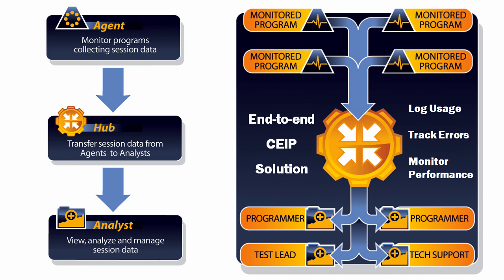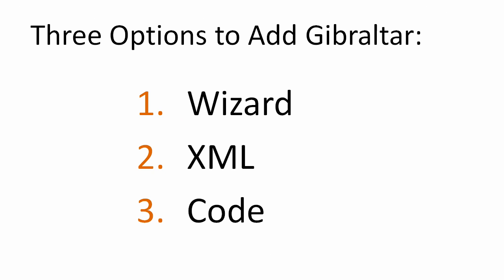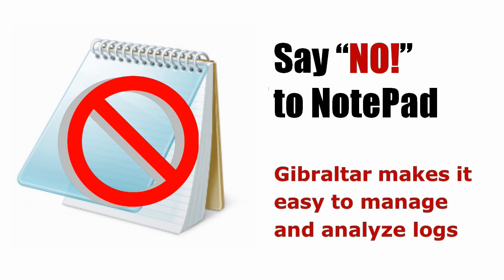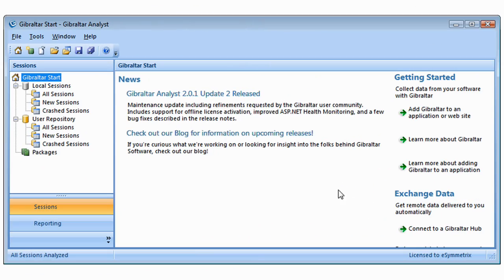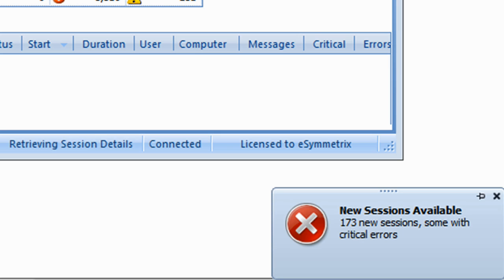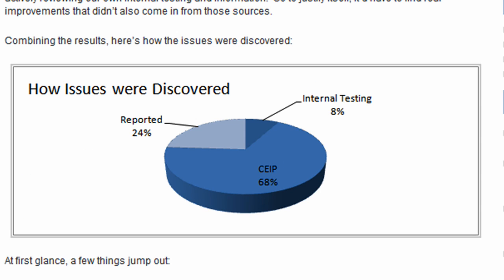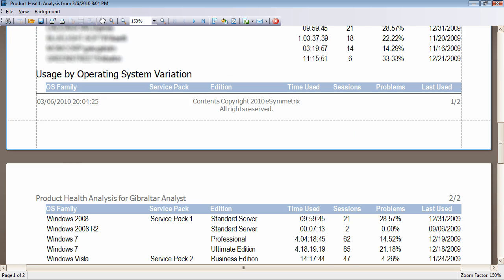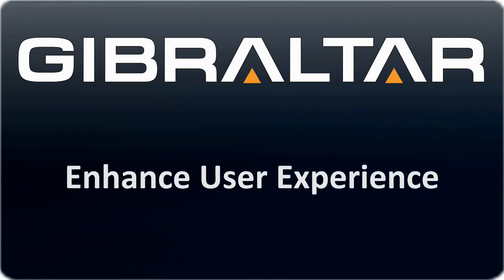Gibraltar Product Overview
Gibraltar is an end-to-end solution for recording, managing and analyzing data that will help you better support and improve your .NET software.

It provides built-in support for popular logging frameworks and also collects a wealth of additional data including unhandled exceptions, Windows performance counters, application configuration information and additional custom metrics for feature tracking or collecting any other data that provides insight into how your software is working in production or out in the field.